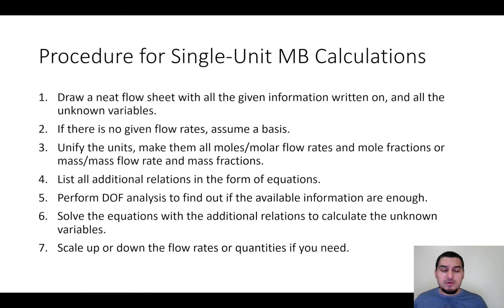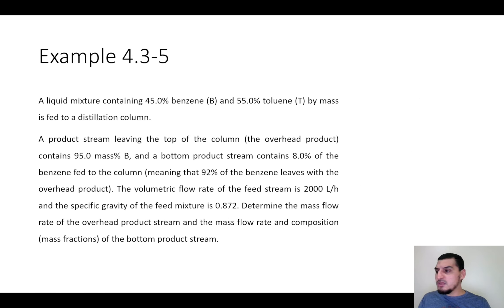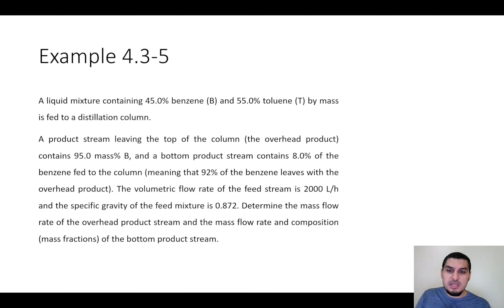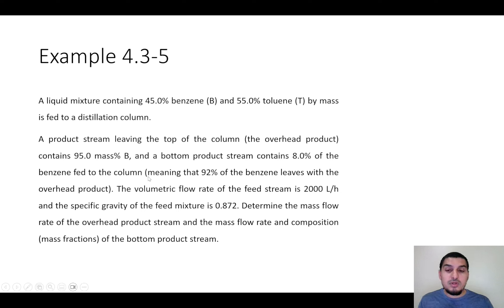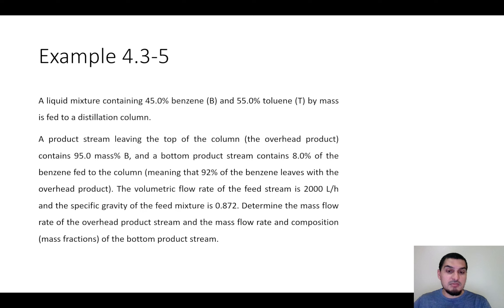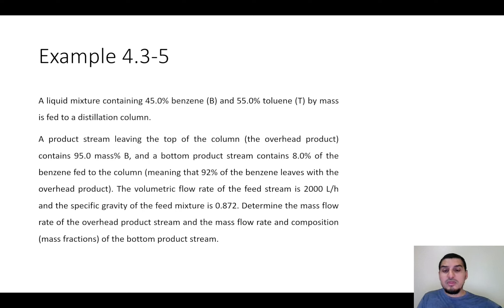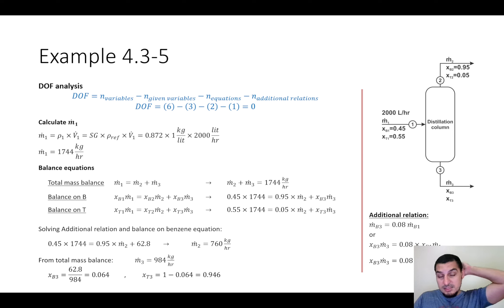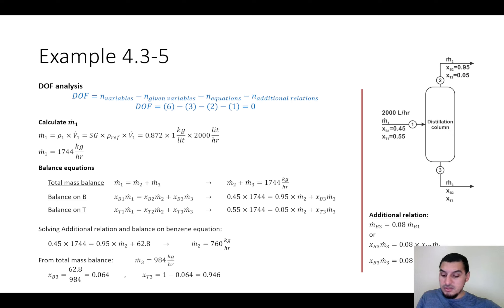Mass balance in English | 28 | Example on Degrees of freedom on single unit (2)